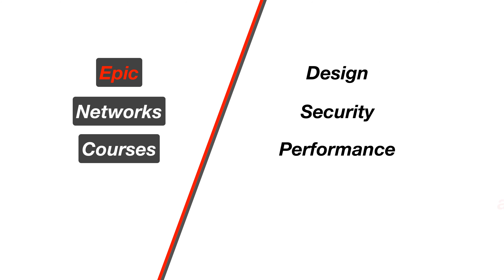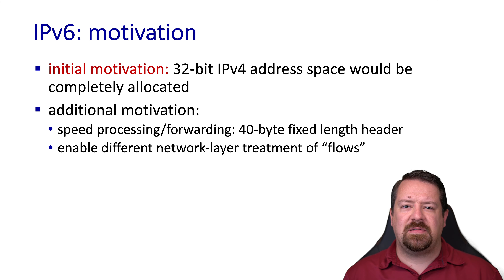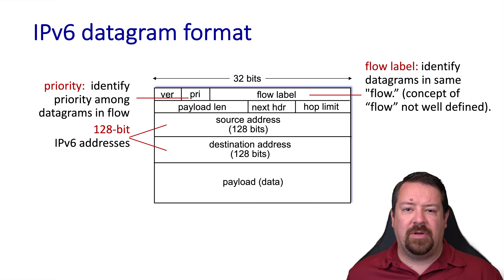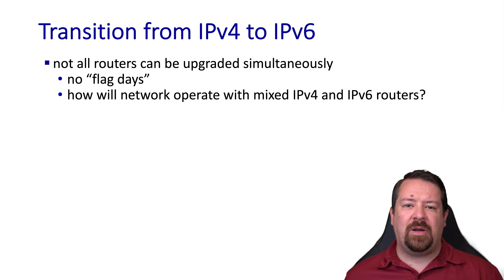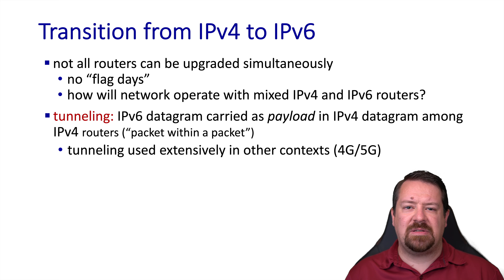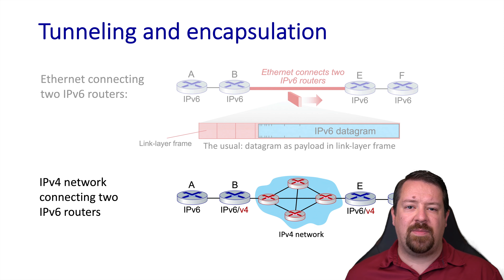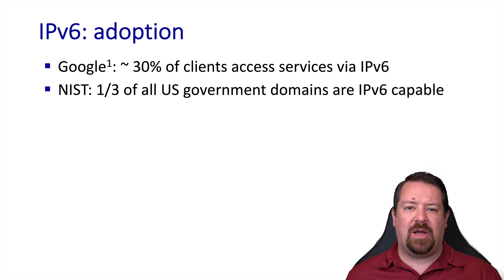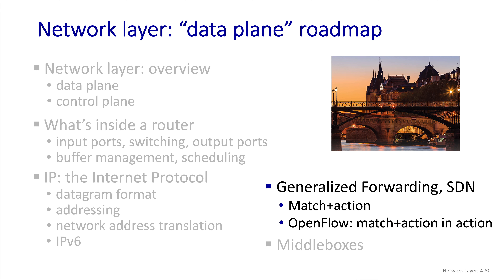IPv4 vs IPv6 - IP Network Layer | Computer Networks Ep. 4.3.4 | Kurose & Ross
Comparison of IPv4 and IPv6 features and design.  Discusses IPv6 header fields, addressing, and performance implications.
Based on Computer Networking: A Top-Down Approach 8th edition, Chapter 4, Section 3.4.